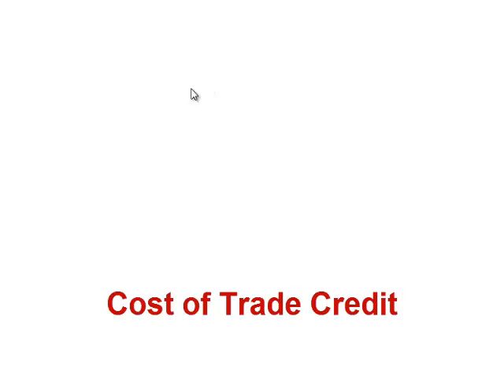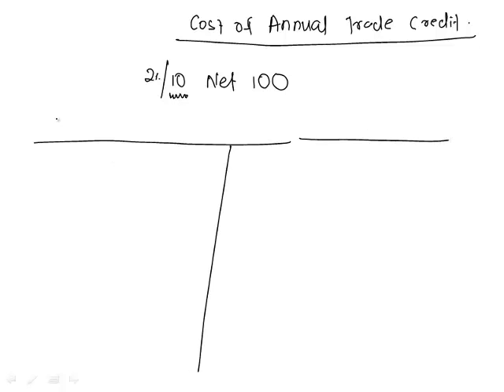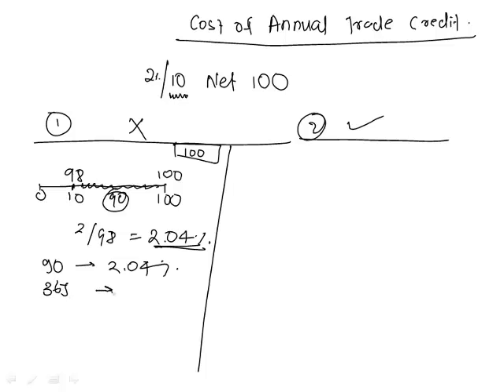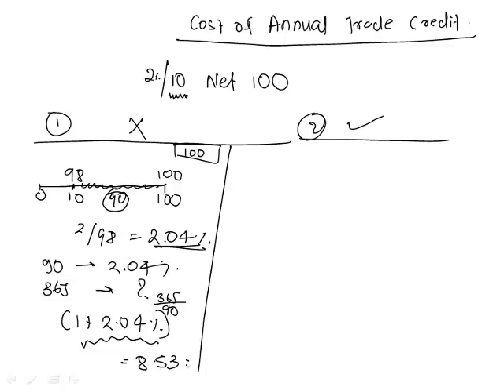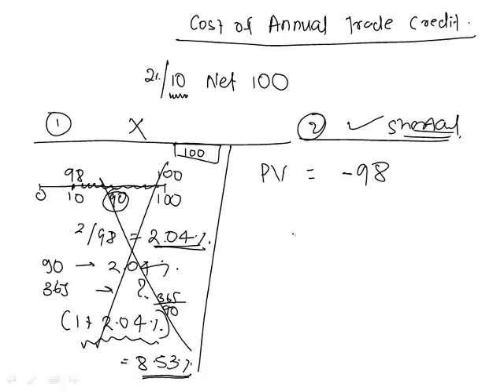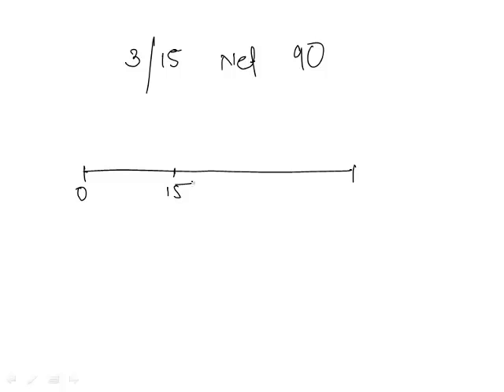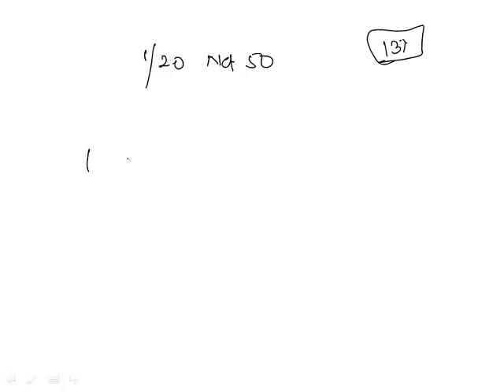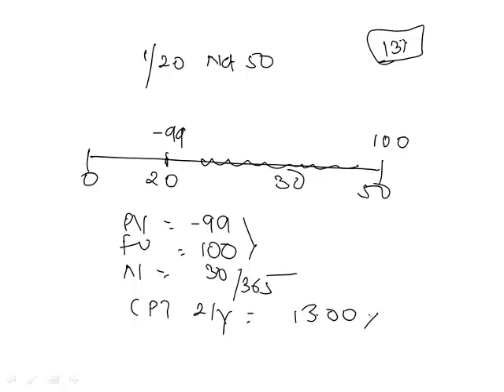CFA Level I- Cost of Trade Credit- with No Formula Methodology